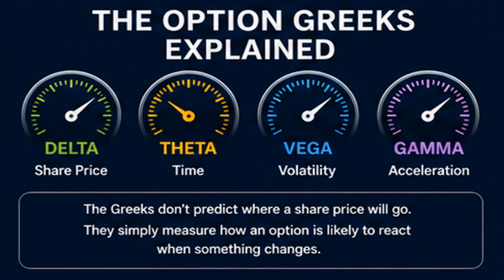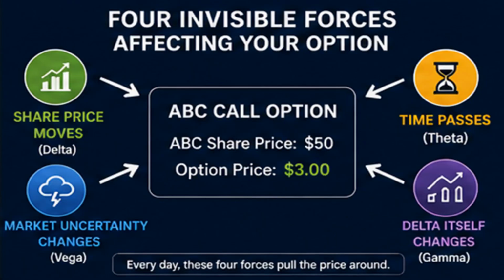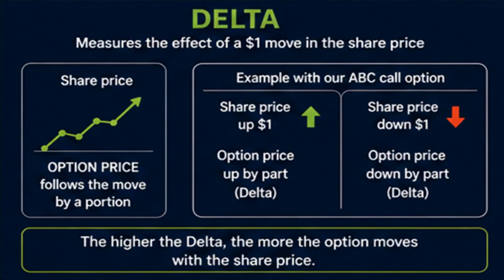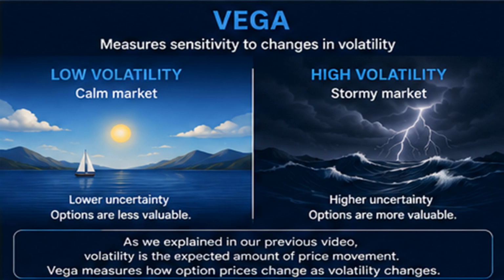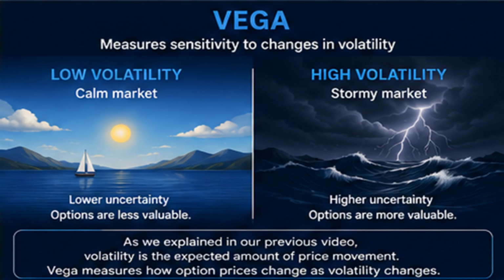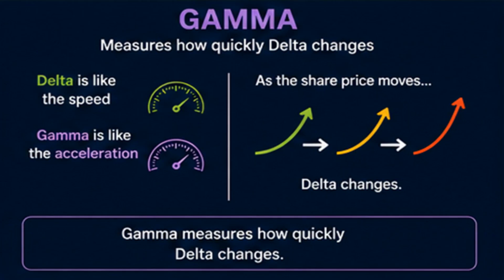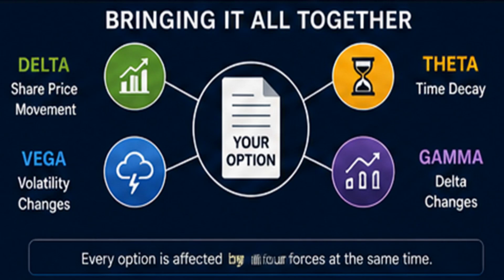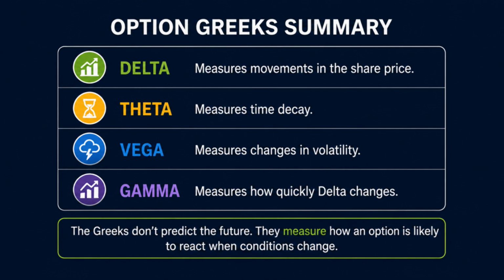Options Greeks in 5 Minutes: Delta, Theta, Vega and Gamma Explained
Confused by Delta, Theta, Vega and Gamma? You’re not alone. In this beginner-friendly video, we explain the four main Option Greeks in simple, practical terms. You’ll learn: Delta — how an option reacts when the share price moves. Theta — how time decay affects an option’s value. Vega — how changes in volatility affect option prices. Gamma — how quickly Delta changes. The Greeks do not predict whether a share price will rise or fall. They help explain why an option’s price changes when the share price, time remaining or market conditions change. By the end of this five-minute lesson, you’ll understand what each Greek measures and why it matters when buying or selling options. 📘 Learn more about options in my book: Options Trading Explained — Your Guide to Smarter Trades New videos every week to help you buy assets, build income, reduce risk and create options. This video is for general educational purposes only and should not be considered financial advice. Always do your own research before making investment decisions.